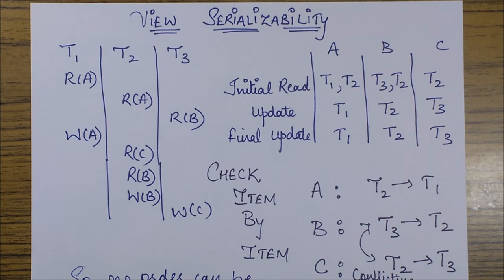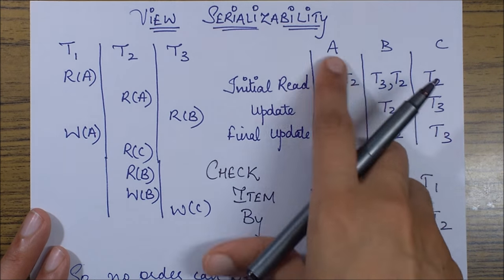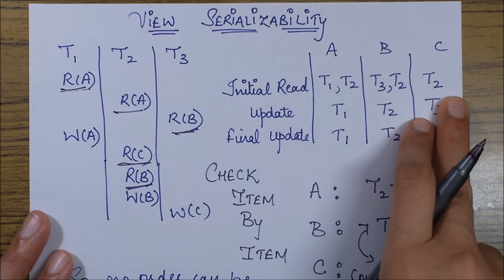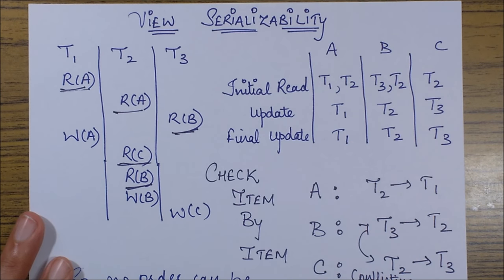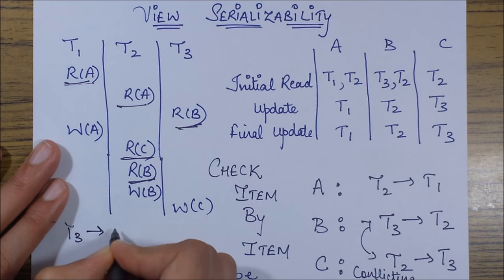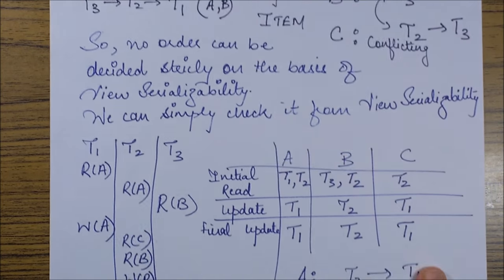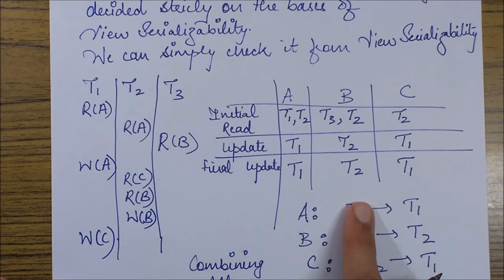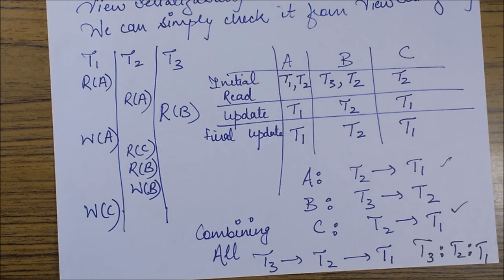View Serializability: A Tabular Form Example - Database